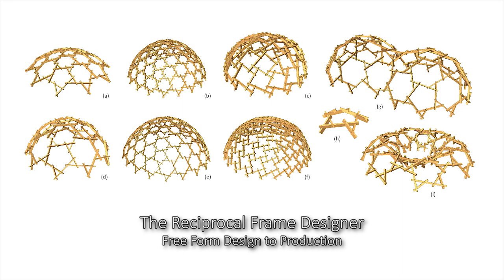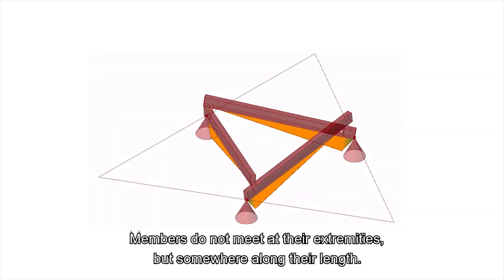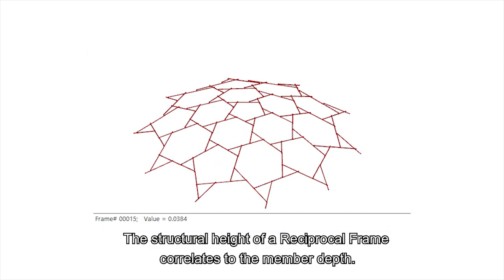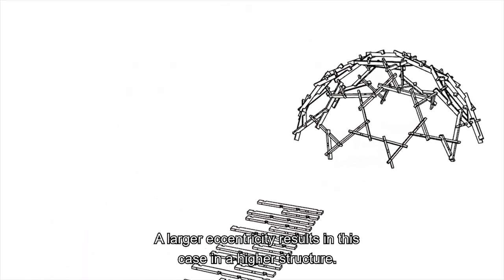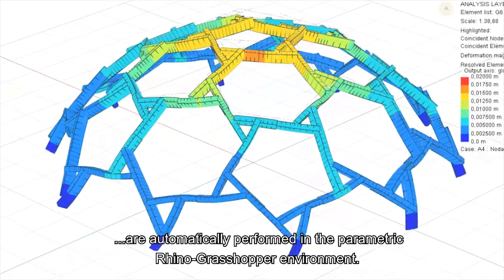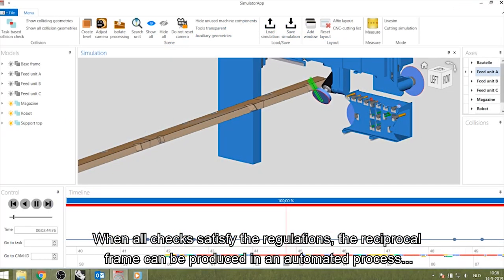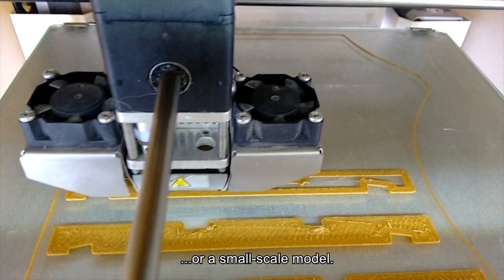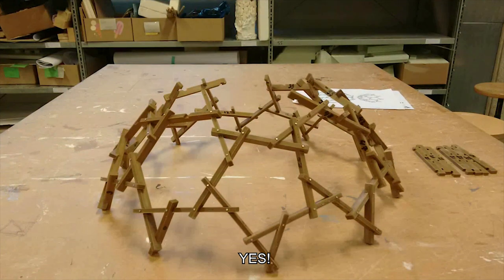How to design a Timber Reciprocal Frame Structure: The short computational approach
This video briefly describes a complete design to production procedure for Timber Reciprocal Frame structures that has been developed during my graduation project. The developed Reciprocal Frame Designer enables a fast creation of new structural forms in the Rhino-Grasshopper environment. It includes the geometrical and structural design of the complete Reciprocal structure.

A link to the scientific paper will be published soon.